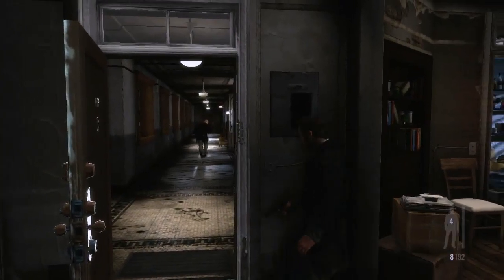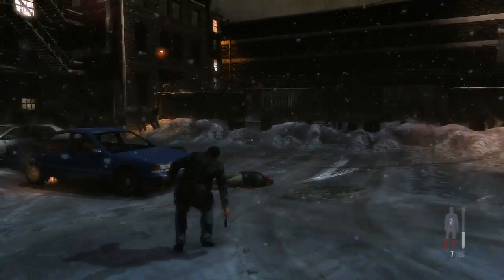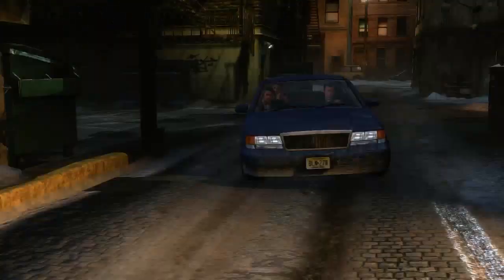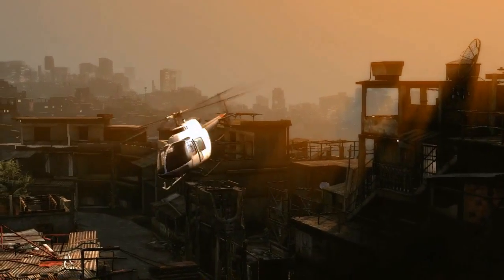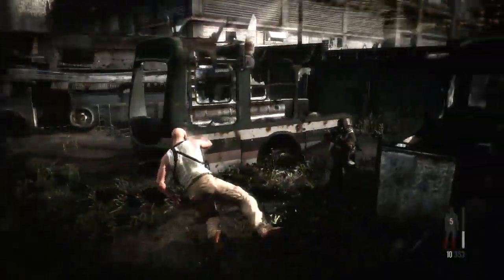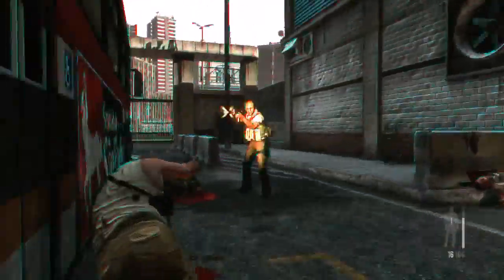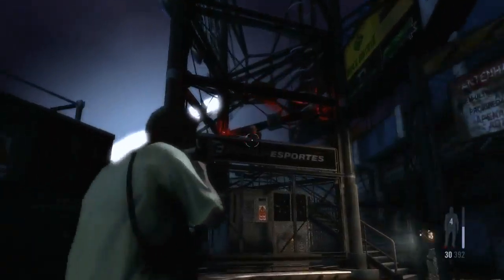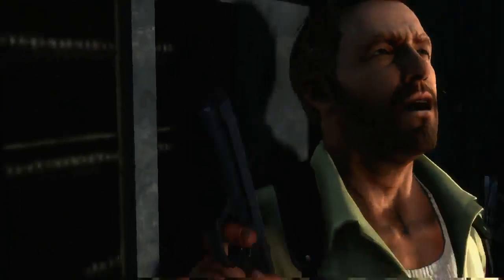Max Payne 3 Design and Technology Series: Creating A Cutting Edge Action-Shooter Trailer (HD)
The Design and Technology Video Series offers a detailed look at the targeting mechanics, movement and animation, enemy intelligence and other technical design innovations going into building an advanced, intense and immersive action-shooter with Max Payne 3